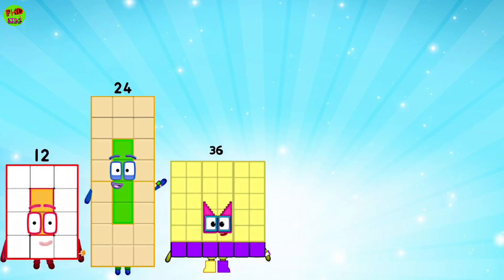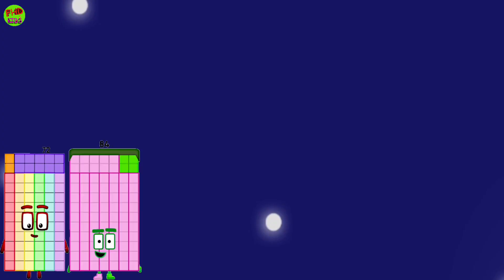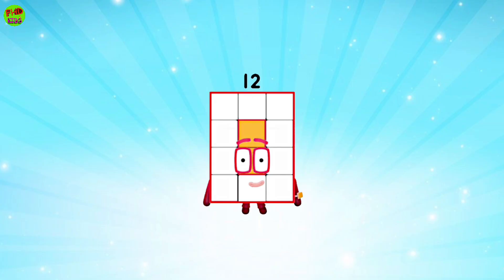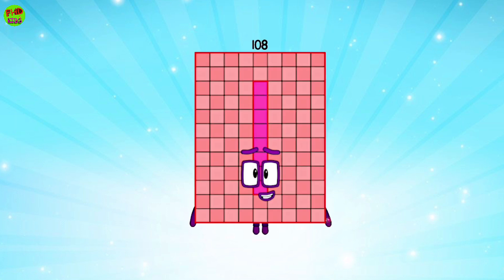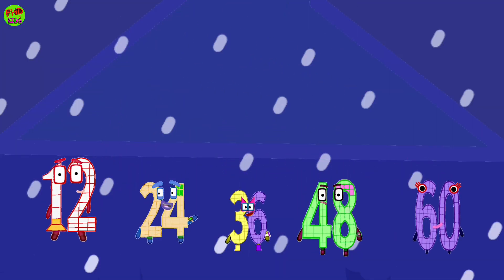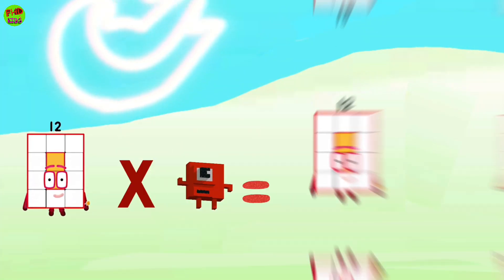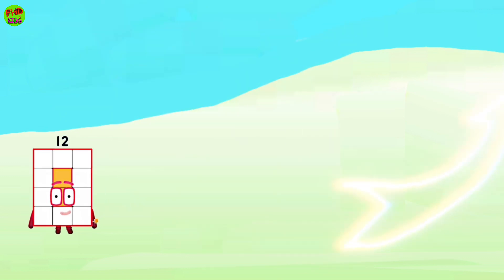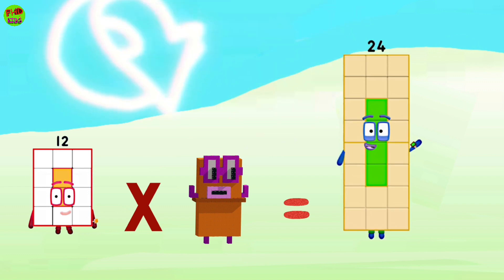Numberblocks Intro Song But 12s - Twelve Times Table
0:00 Numberblocks Intro but 12’s
0:38 times table twelve